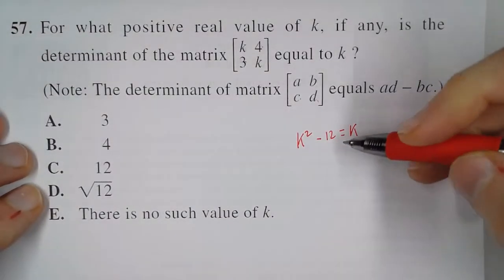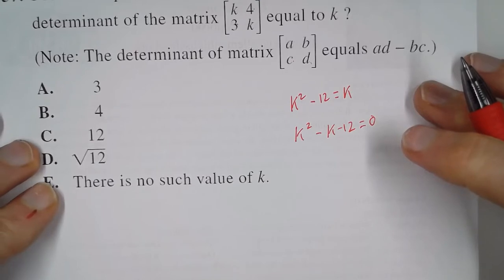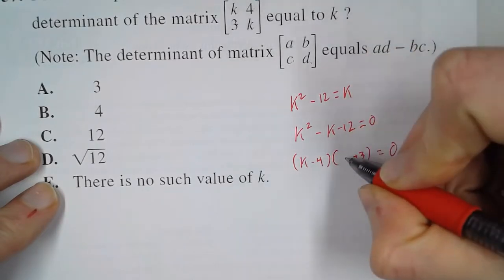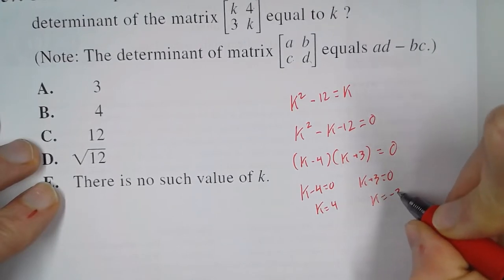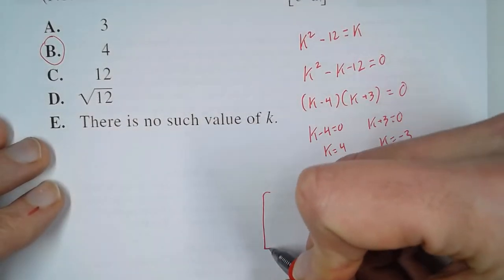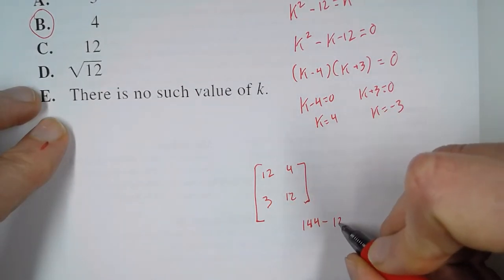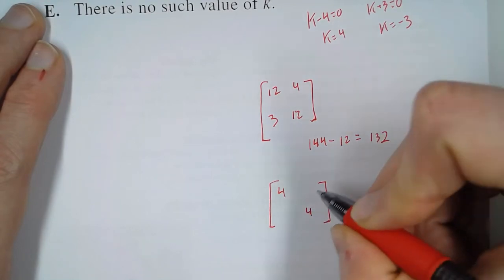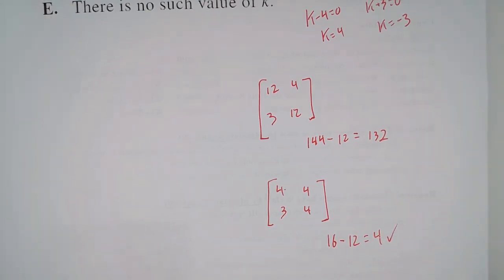2019-2020 ACT Prep Math #57